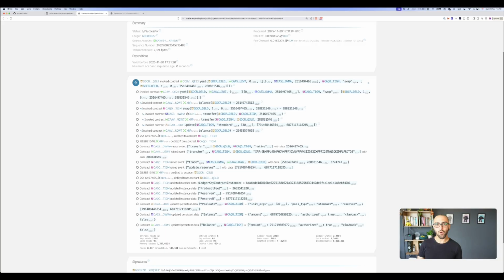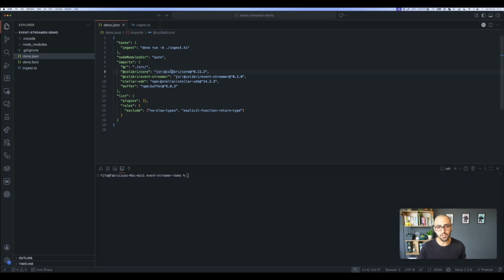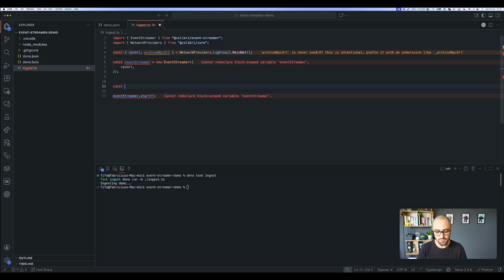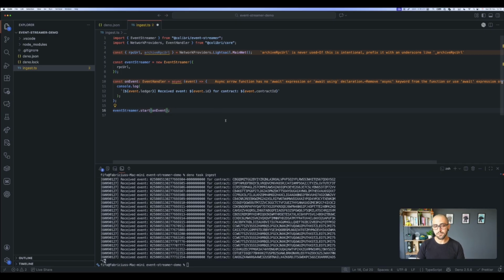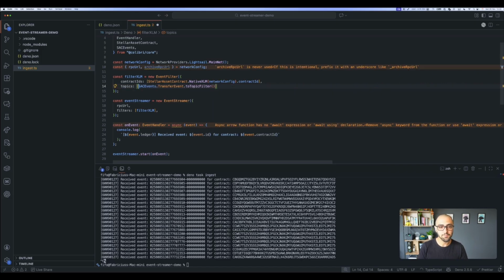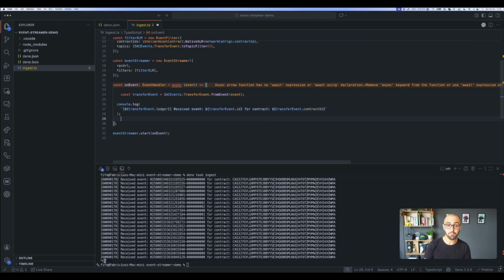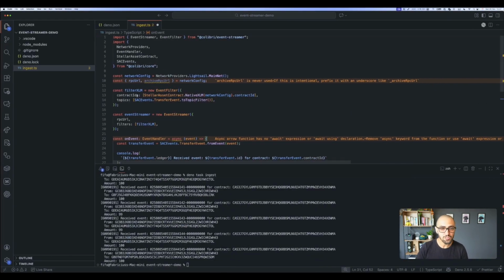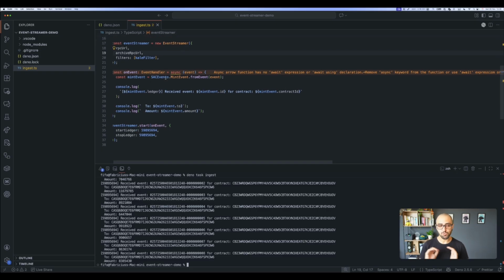Easiest Way to Stream Soroban Events (Live Coding Demo)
Streaming Soroban events doesn't have to be complicated. In this live coding session, I show you how to set up the Colibri Event Streamer to handle both historical backfilling and live ingestion with just a few lines of code.

[What's in this video] I’ll walk through the setup of @colibri/event-streamer, showing you how to: ✅ Install the package ✅ Configure the EventStreamer ✅ Automatically handle RPC retention windows (Auto Mode) ✅ Start listening for contract events in real-time